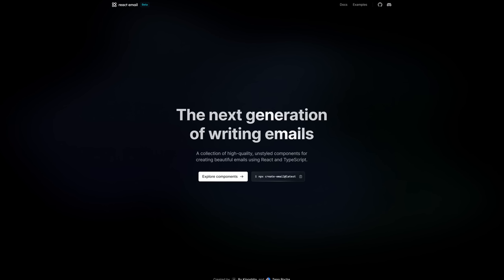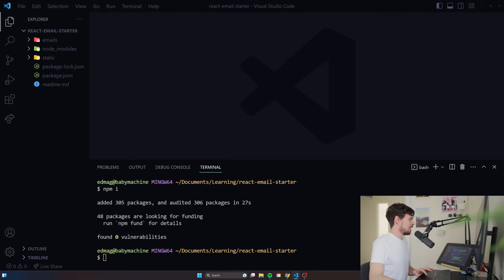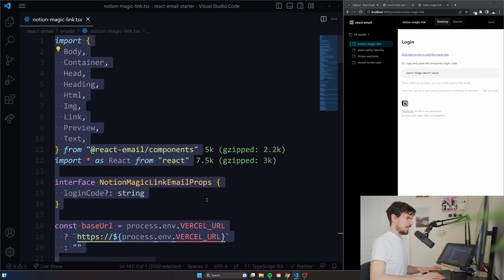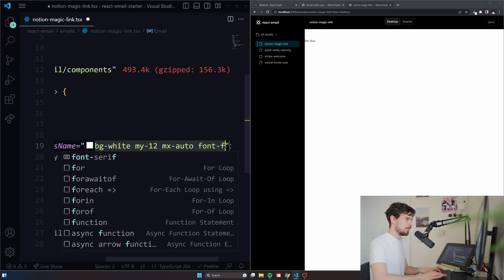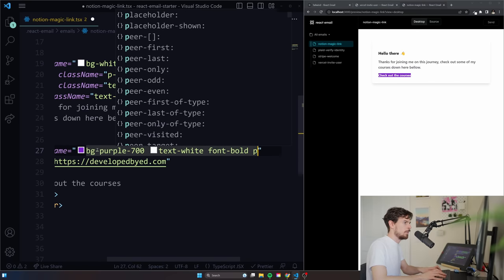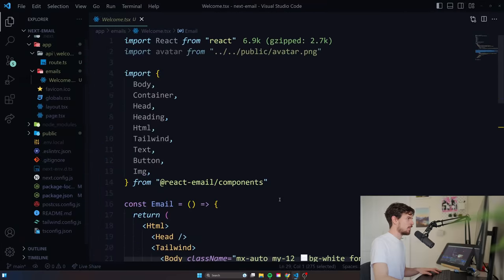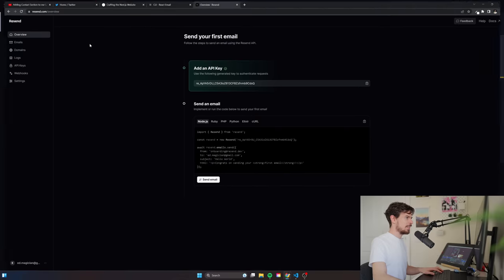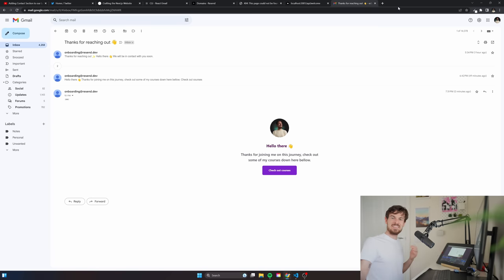You Can Create Beautiful Modern Emails With React!